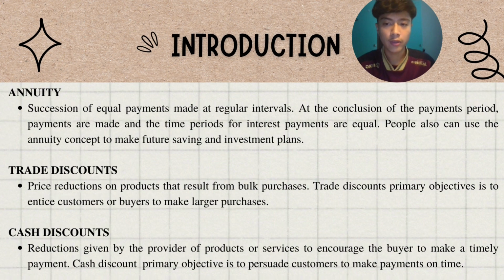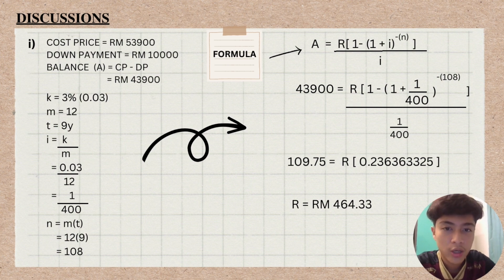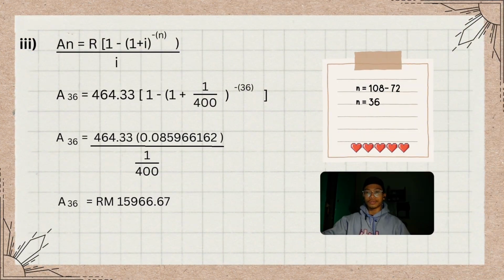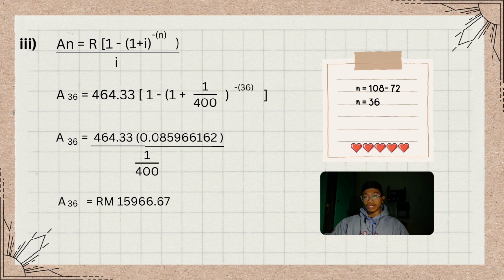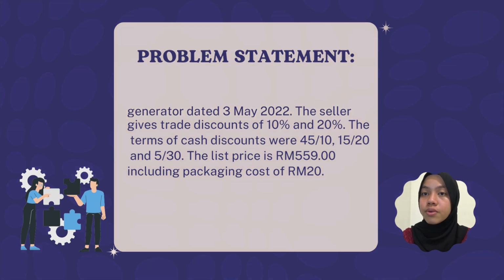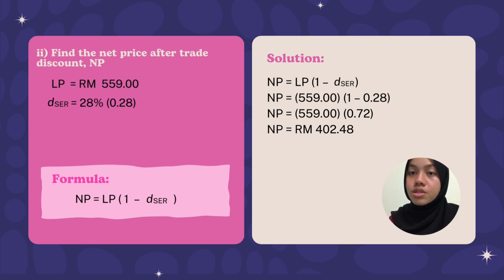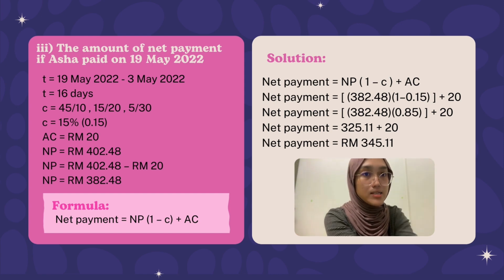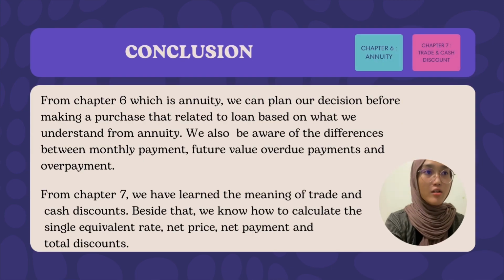MAT112 || BA1111A_GROUP 5